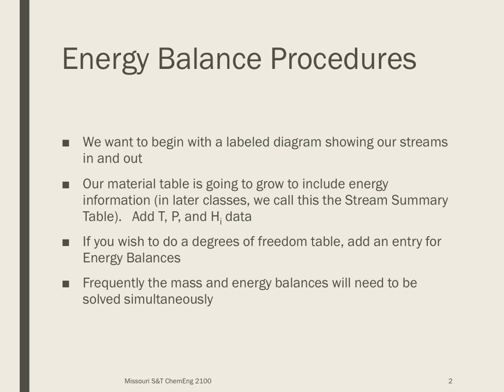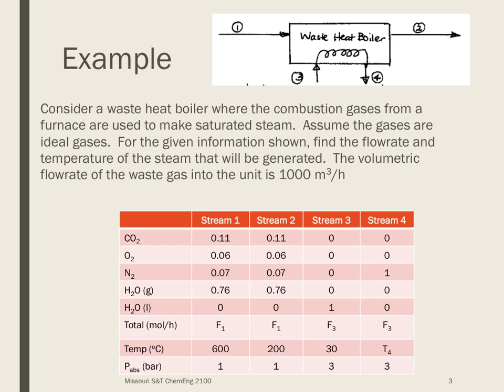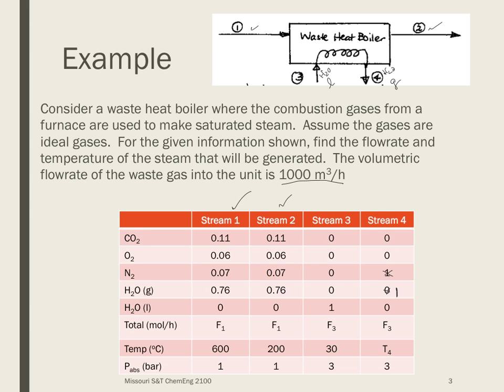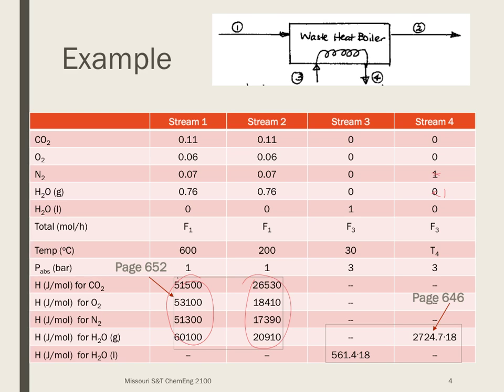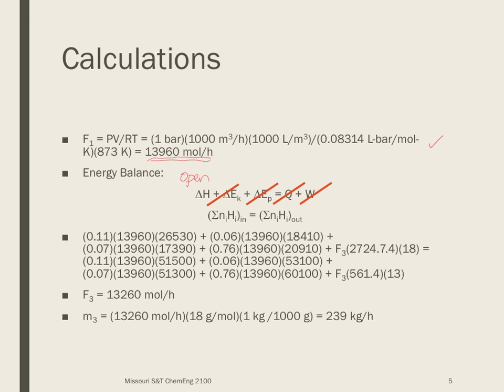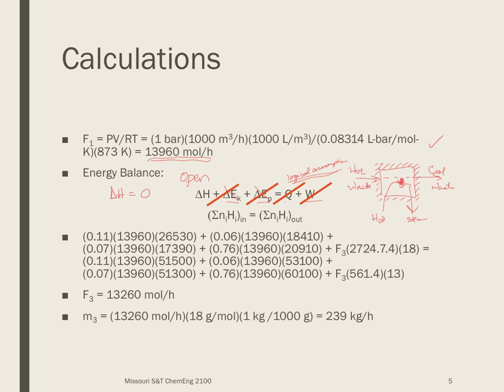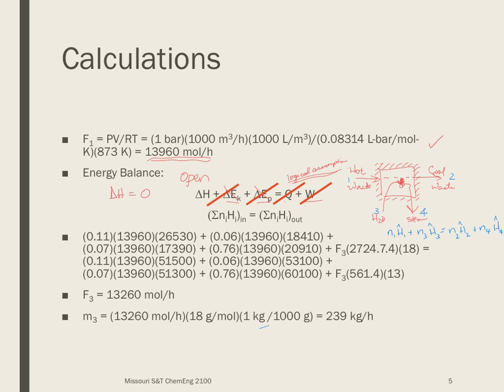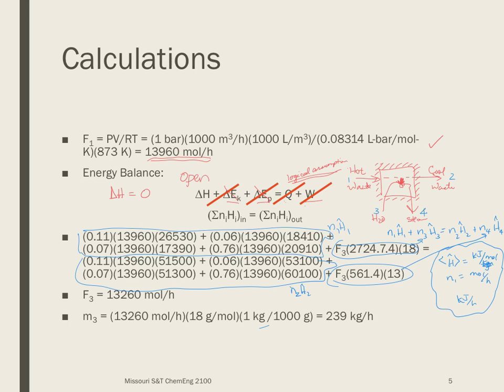E2 Energy Balances